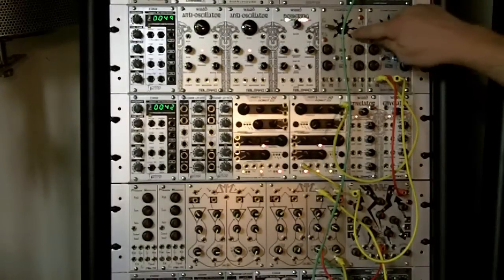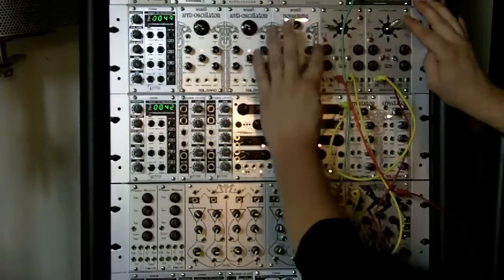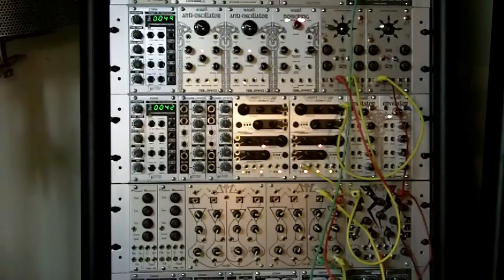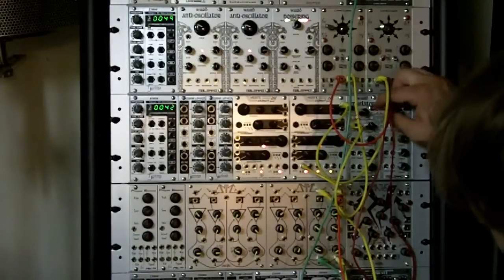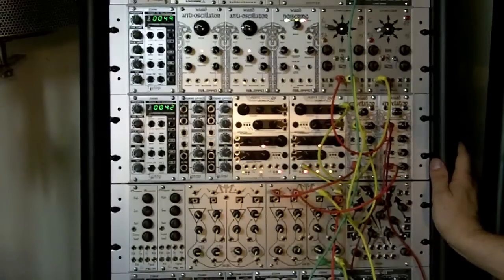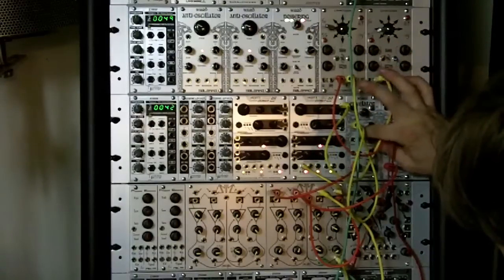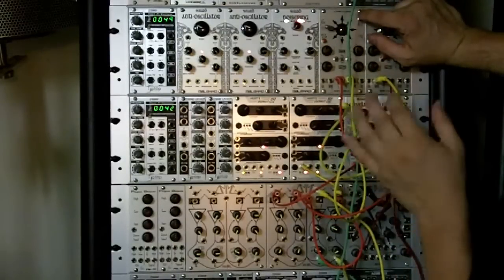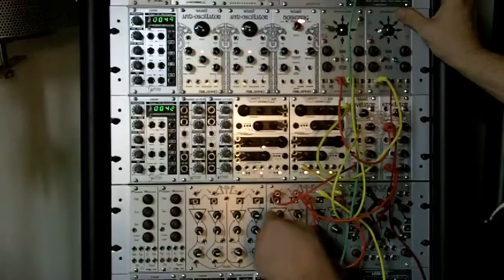Two Envelators ADSR Legato Playing.mov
This is another "educational' video, and a continuation of the 'MATHS ADSR Legato Playing' video I uploaded the other night, in which channels 1 and 4 of the MATHS are patched as the AD and AR components of an ADSR voltage envelope, and mixed together in either the MATHS SUM or OR outputs. In this video, I improve the triggering by using 2 FOH Choices controllers, instead of oneas previously, so that I can gate+trigger with one button and just trigger with the other (and I do believe there is a mod which lets you do this with 1 Choices, bts). AND I substitute 2 Malekko-Wiard Envelators for the MATHS, one as an AD the other as an AR. The 2 unused channel and mix output of the QMMG are used to combine them into an ADSR.